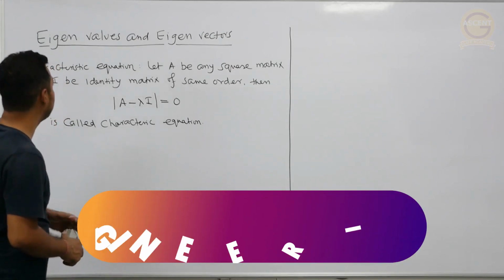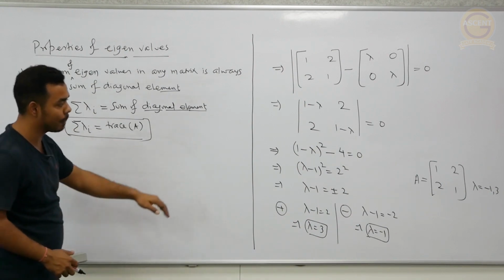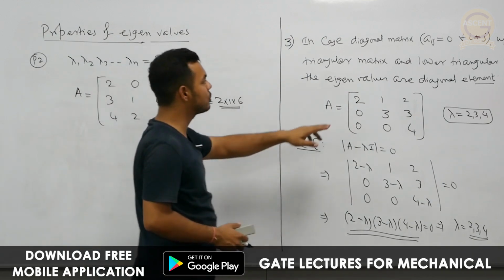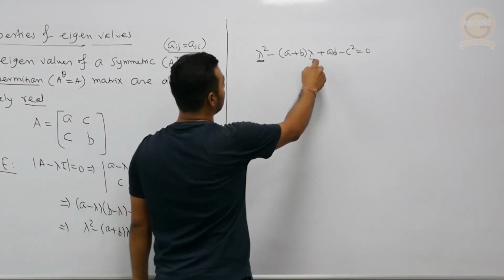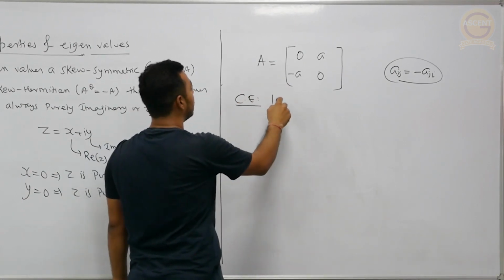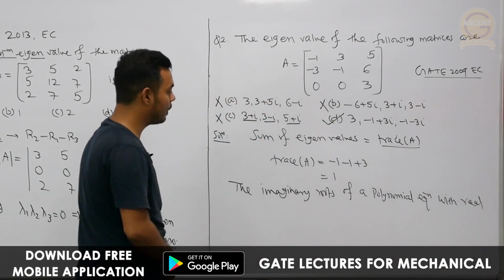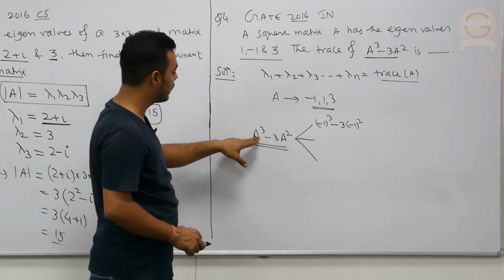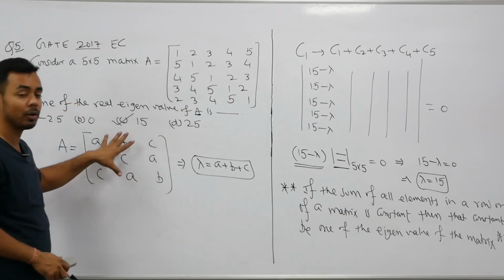9 Linear Algebra Part 9 Rank of a matrix